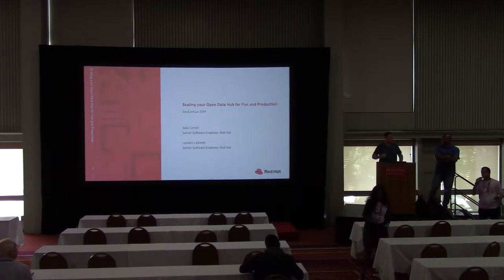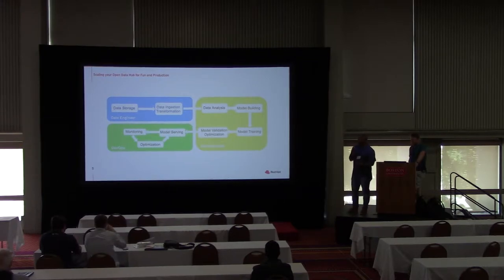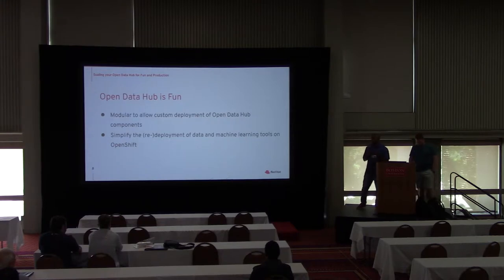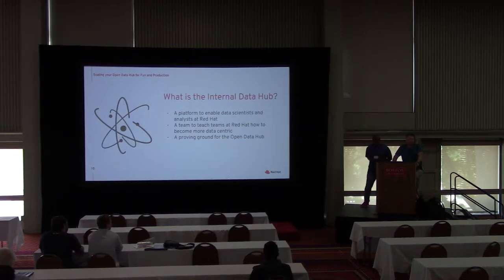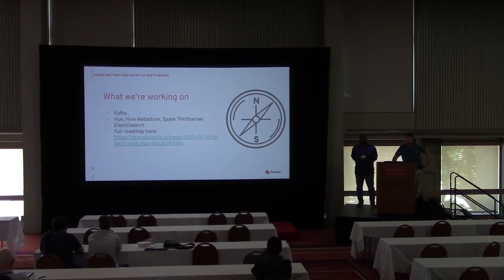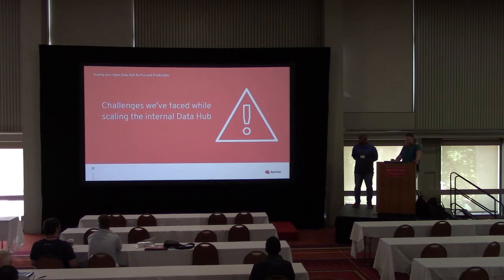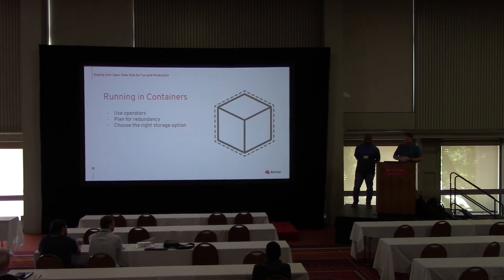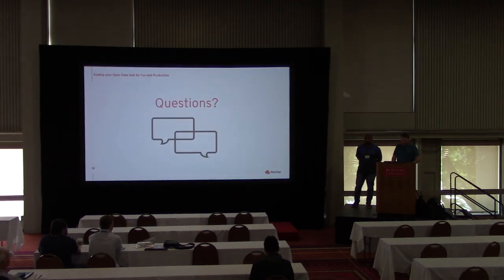Scaling your Open Data Hub for fun and production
Speakers: Alex Corvin and Landon LaSmith

What do you do when the environment you setup as a proof of concept has suddenly become a production system where users are demanding 200% uptime, 20 years of data retention and unlimited resources? In this talk we will discuss the major pain points we encountered as use of the Open Data Hub (ODH) has grown in our OpenShift cluster. We will cover topics such as monitoring ODH components using Prometheus and Grafana, storage/resource/permissions considerations when running different data science tools on OpenShift. We will also share our best practice recommendations on topics such as organizing and managing data in Elasticsearch and leveraging Kafka in architecting a big data platform that scales.